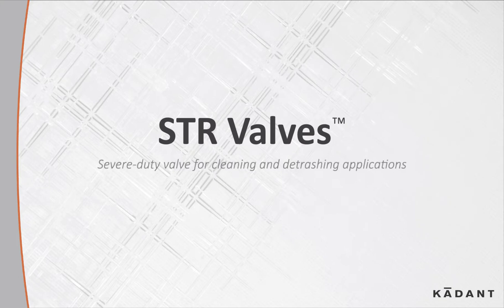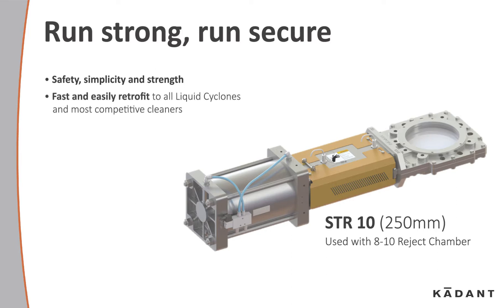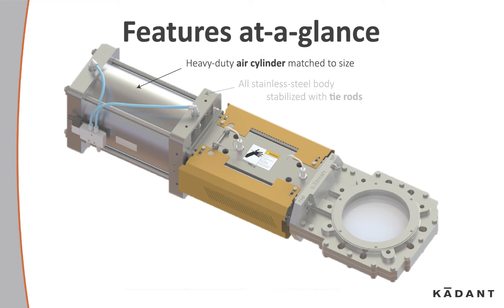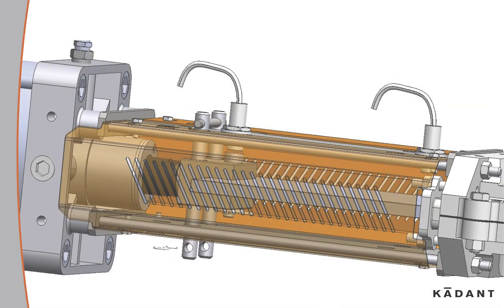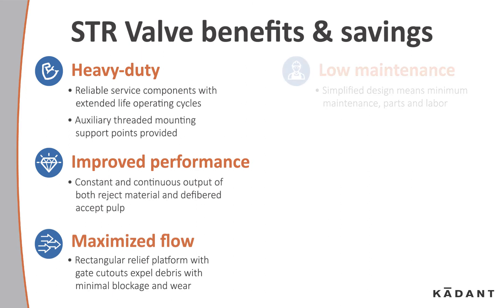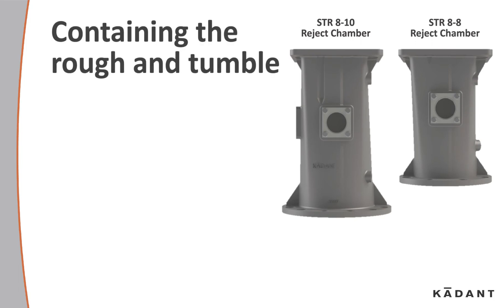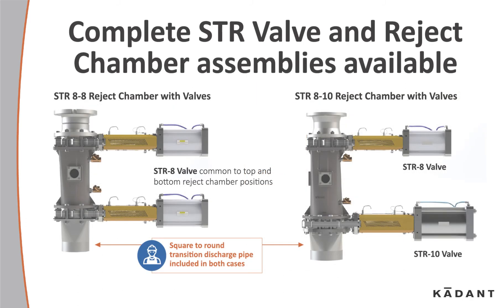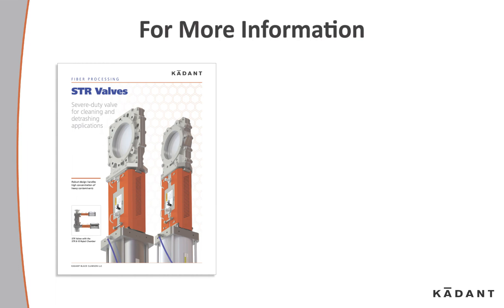STR Valves Overview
STR valves are severe-duty stainless steel knife gate valves for high and medium density cleaning systems. Its rugged construction makes quick work of high concentration contaminants.